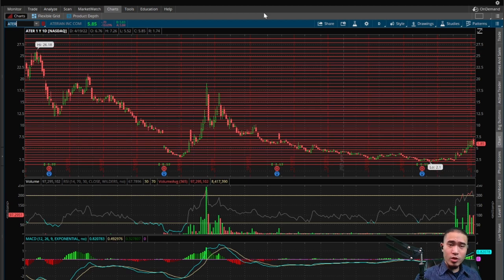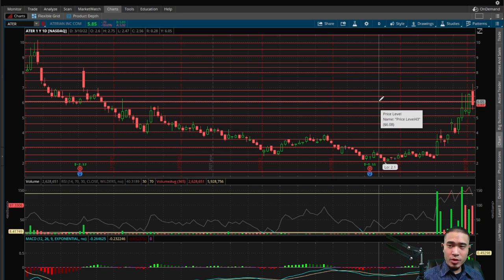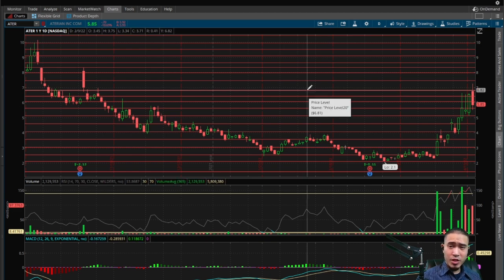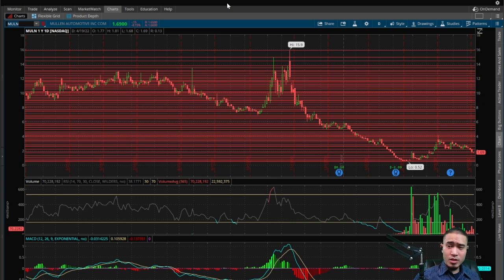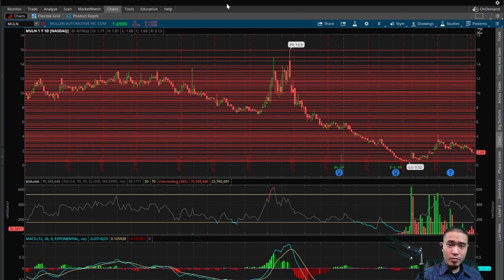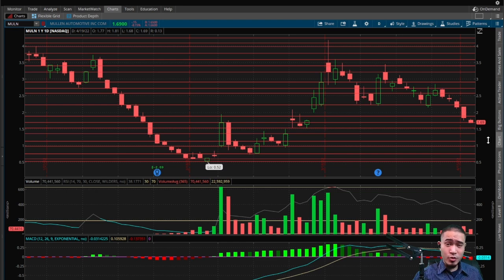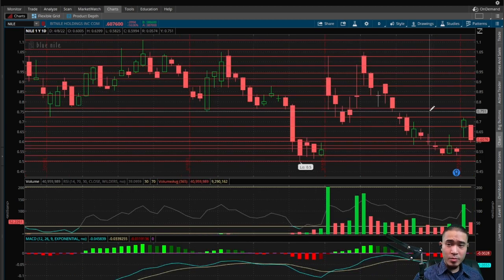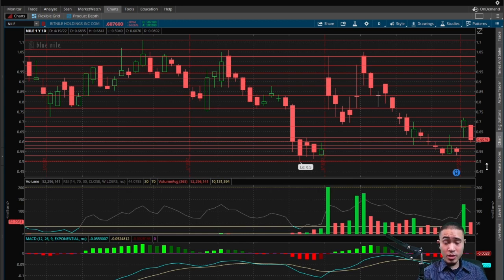ATER Aterian, MULN Mullen Automotive & NILE BitNile are DUMPING! WHERE are the BOTTOMS?! (4/19/22)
0:00 Intro
0:27 ATER Aterian
7:19 MULN Mullen Automotive
13:38 NILE BitNile
18:43 Outro

Daily news and technical analysis from the 4/19/22 Smarter Gambling Show.

Bitcoin - bc1qn5vzca3d4g4ga53we36qf5xmyanr5dgyvhxmjx
Ethereum - 0xDFD79072d7210061Ed4C4947CB5506B9C1C13576